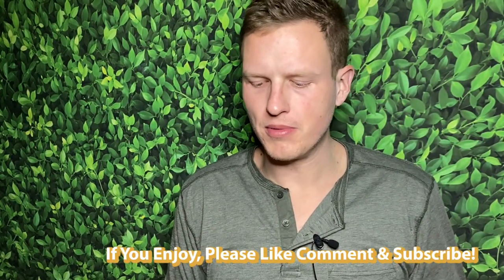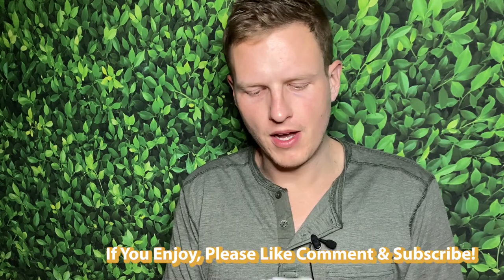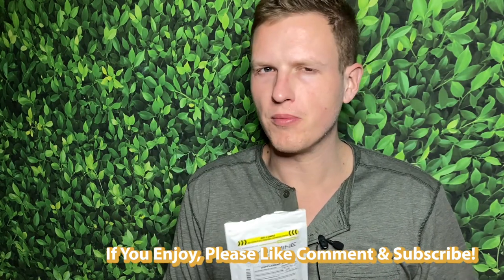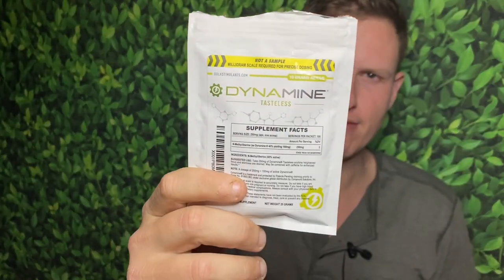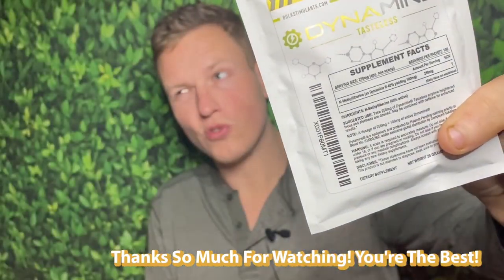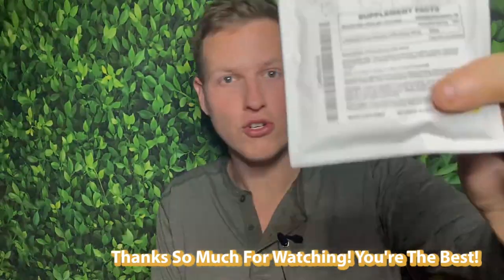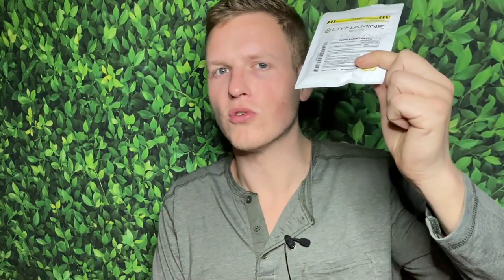Dynamine Tastless Review (with Teacrine Comparisons)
Hello Friends! Today I wanted to share my thoughts on Dynamine, A supplement patented by compound solutions & Offered In 10 gram packets at bulkstimulants.com, I enjoy dynamine in a host of different products. Have YOU tried this supplement?

Dynamine Tasteless